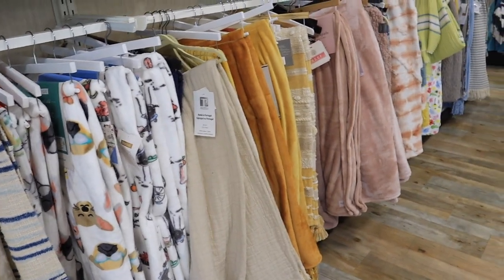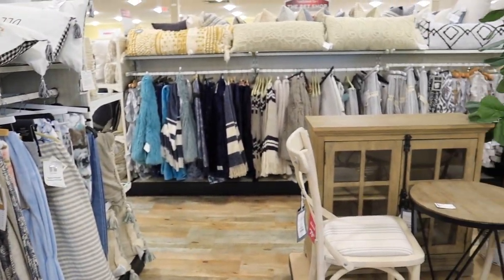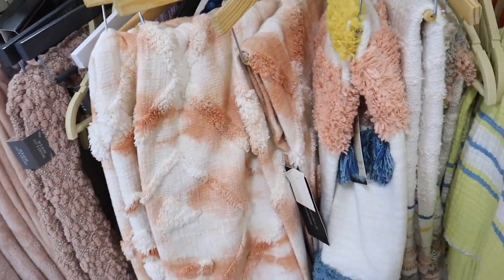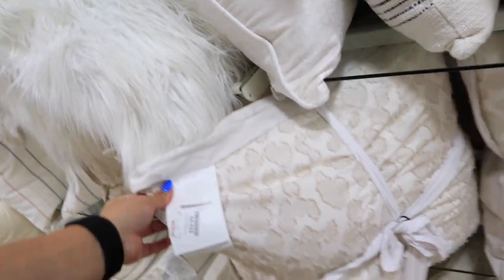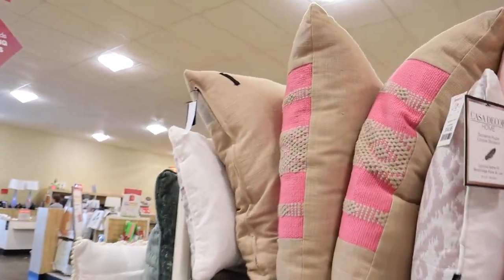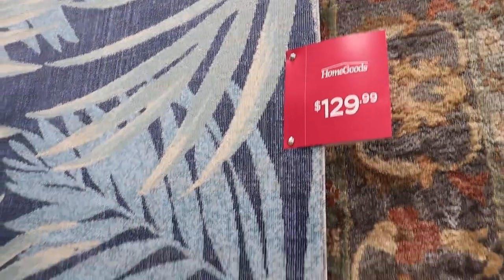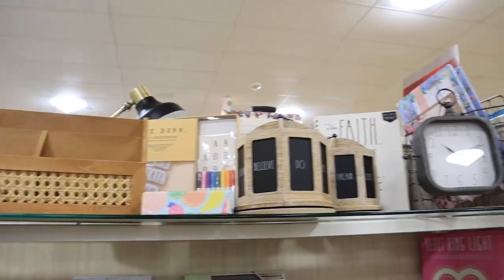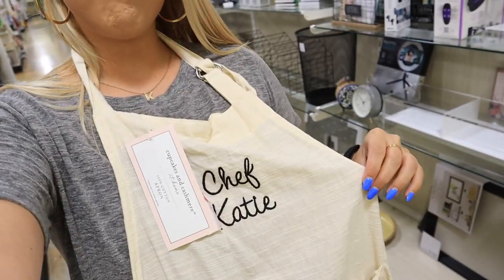*NEW* HomeGoods HOME ACCENTS decorative throw pillows, rugs, blankets | NEVER BEFORE seen NEW items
In todays video i'm showing you WHATS NEW at THIS week at homegoods shop with me! Shop with me for throw pillows, decorative pillows, throw blankets, decorative accent rugs, homegoods furniture shopping, homegoods home office supplies, home office decor and SO MUCH MORE! I think homegoods is one of the BEST home decor stores! bohemian decor home decorating ideas! and a home decor HAUL! homegoods haul 2021! SHOP WITH ME AT HOMEGOODS! must have homegoods finds THIS week! In the video I show you the HOMEGOODS APARTMENT DECOR IDEAS and  HOMEGOODS FURNITURE SELECTION 2021! Shopping for our NEW apartment!! I went to HOMEGOODS to show a HOMEGOODS WALKTHROUGH 2021 and FULL HOMEGOODS DECOR TOUR 2021! In this video i'm showing you ALL of the 2021 MUST HAVES for decor at  HOMEGOODS 2021!  SHOP WITH ME AT HOMEGOODS for farmhouse decor, modern decor, traditional decor, glam decor, luxury decor, decor and ALL decor staples YOU NEED and so much more! SHOP WITH ME AT TARGET for DOLLAR SPOT ORGANIZATION! SHOP WITH ME AT TARGET for DOLLAR SPOT BULLSEYES PLAYGROUND ORGANIZATION!! HOMEGOODS  has amazing DECOR ON A BUDGET and great DECORATION INSPIRATION! In the video MARSHALLS  has amazing DECOR ON A BUDGET and great DECORATION INSPIRATION! TARGET DOLLAR SPOT SHOP WITH ME VIDEOS TO COME!!!

xoxoxo katie

*NEW* Trader Joe's SHOPPING Guide || WHAT YOU SHOULD BUY AT TRADER JOES || my trader joe's favorites

$500+ HOMEGOODS SHOPPING SPREE!
A VIDEO? CATCH UP ON ALL MY NEW VIDEOS!

FOLLOW ME //
KATIES INSTAGRAM- @KatieVining
KATIES TIKTOK-@KTVining

SHOP EQUIPMENT //
GOPRO ACCESSORIES